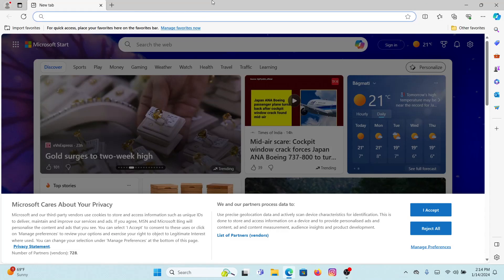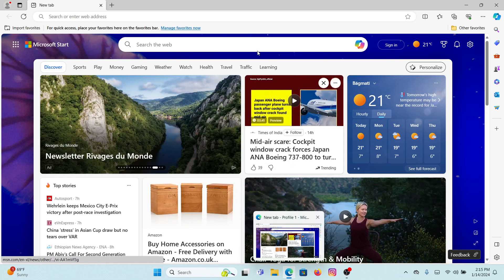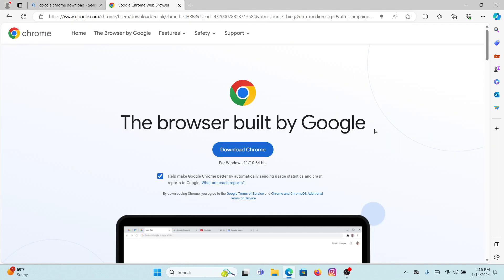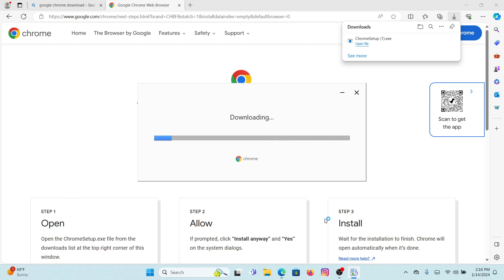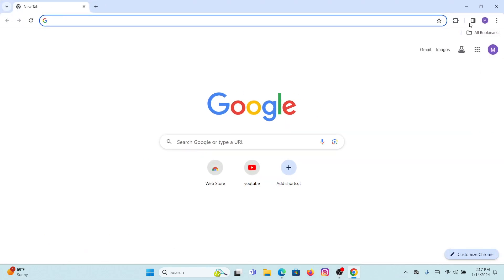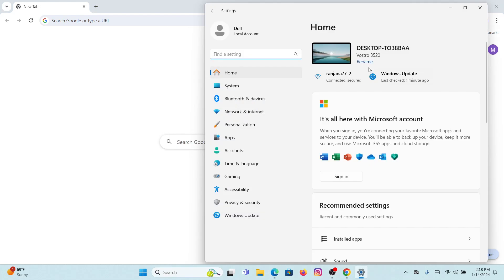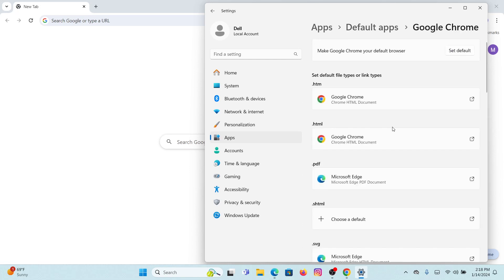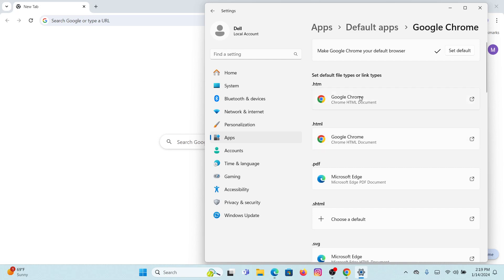How to Download Google Chrome on Windows?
Learn How to Download Google Chrome on Windows with quick and easy steps.

Feeling lost in the digital jungle without Google Chrome? Fear not, web warriors! This Login Helps guide will equip you with the ultimate map to downloading Chrome on your Windows PC in a flash.